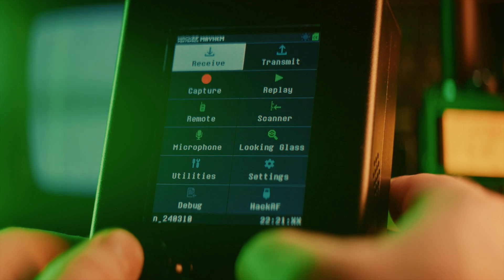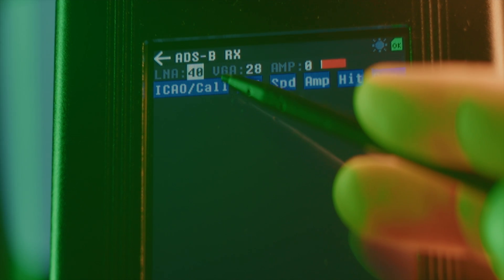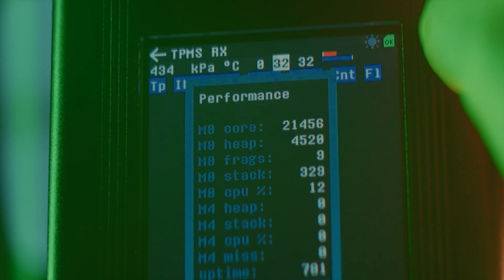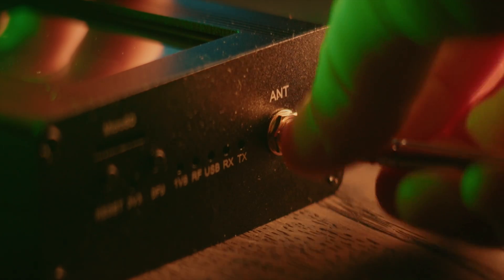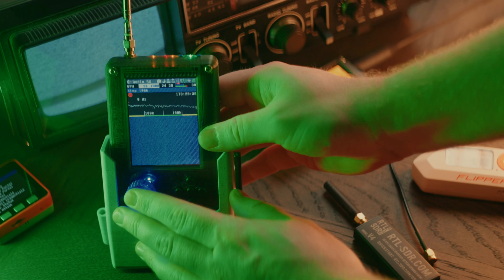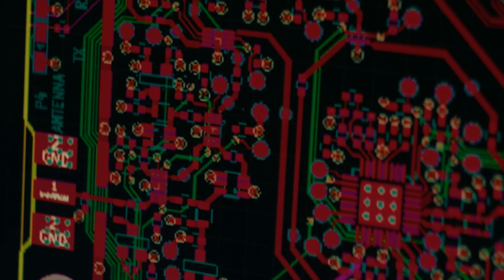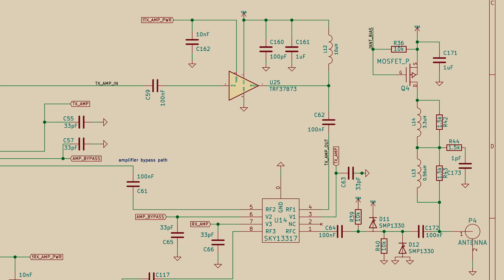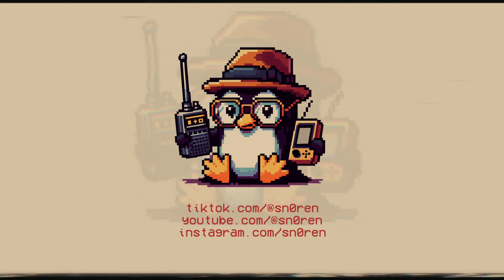I Broke My HackRF Portapack! Here's How Not to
The HackRF Portapack is a handheld SDR transceiver, capable of manipulating radio waves, decoding digital signals and giving you an insight into the invisible electromagnetic world around us. It does however suffer from a huge flaw, that can render it apparently completely unable of receiving anything. Also learn how to use the gains settings LNA, VGA and Amp on your HackRF Portapack.

The Clifford Heath edition of the HackRF Portapack, which is shown in this video, has been provided to me for free by OpenSourceSDR Lab.

0:00 Intro
0:44 LNA, VGA and Amp gains
2:17 RX Saturation tip
2:56 The amp is the big problem
3:42 How to check if your amp is fried
4:30 How to avoid your amp breaking
5:14 The solution?
6:24 The Clifford Heath edition of HackRF
7:35 Outro